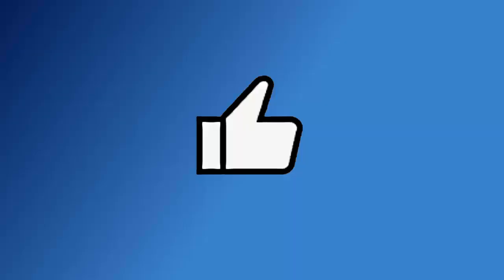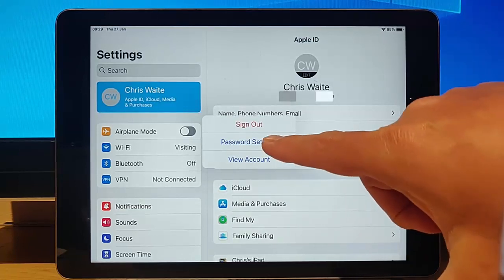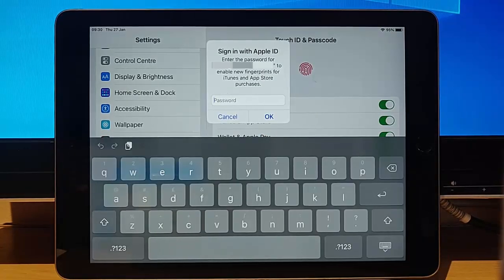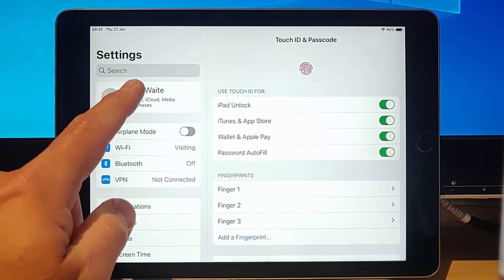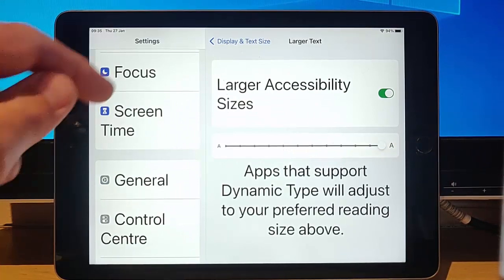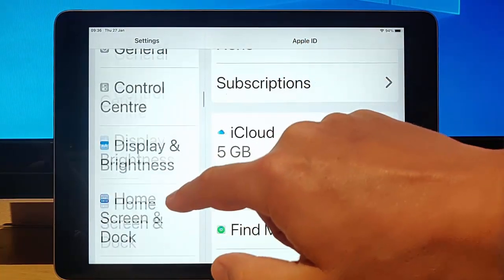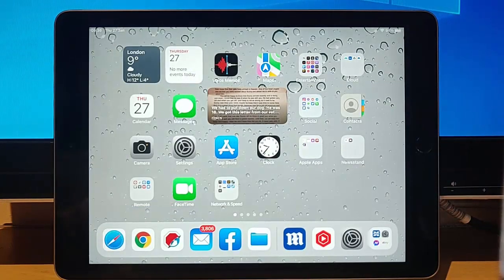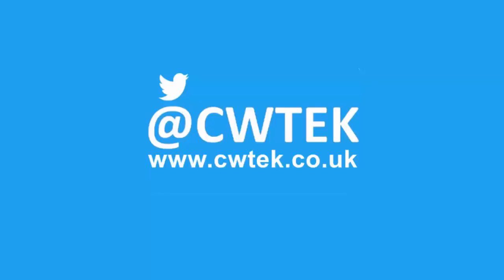iPhone or iPad Turn Off the need for a Password for Free Purchases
Shows you how to stop your iPhone or iPad asking for your apple password when downloading or installing Free Apps.

It also shows you what to do if your device doesn't show the option to turn off password for free apps